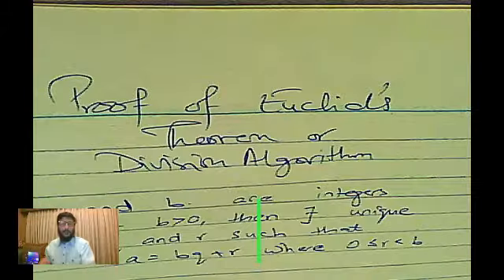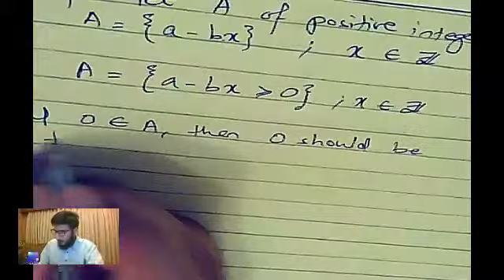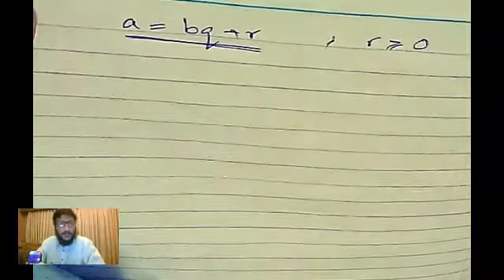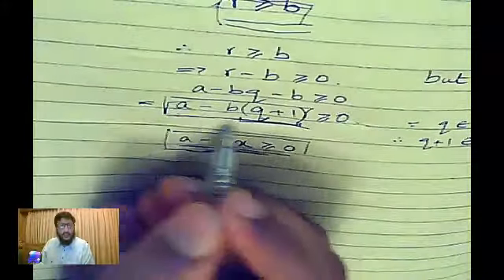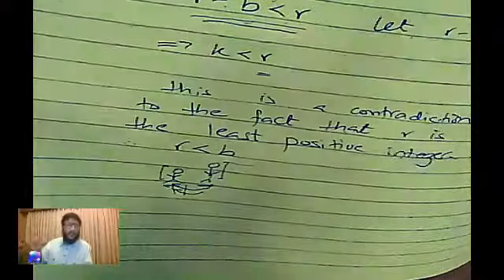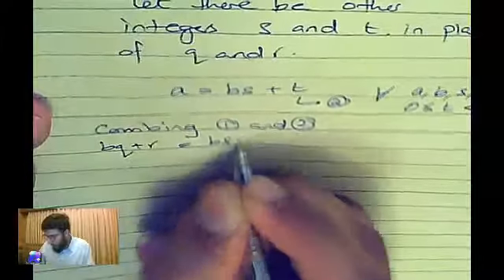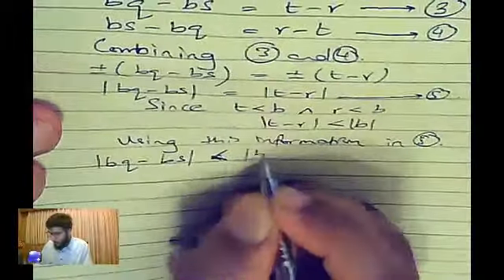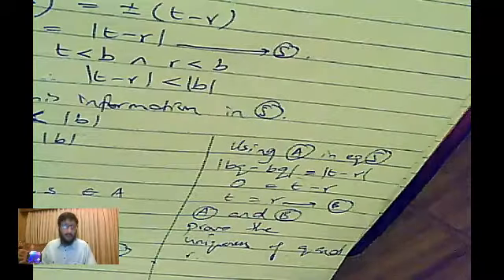MATHEMATICS ~ Analytic Proof of Euclid's Theorem or Division Algorithm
Hi my name is Asad Zubair Bhatti and I love mathematics!
I wish to cover most of the curriculum taught around the world in an interesting and an intuitive way.